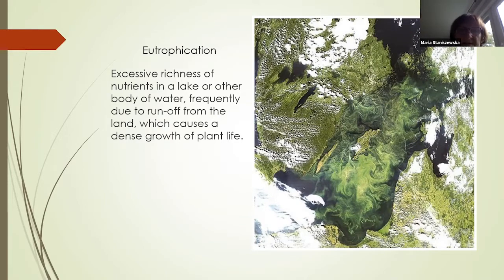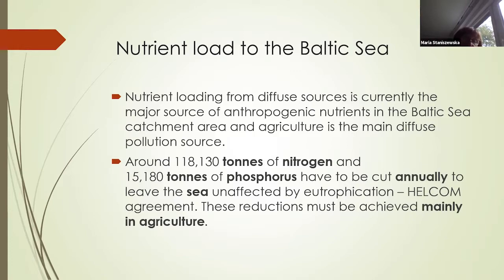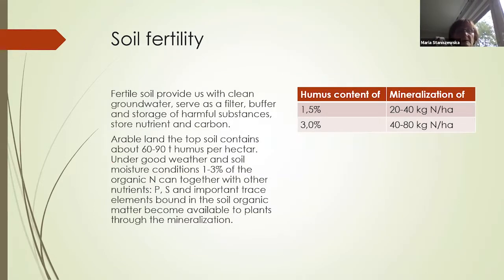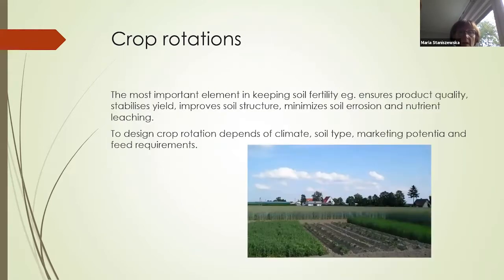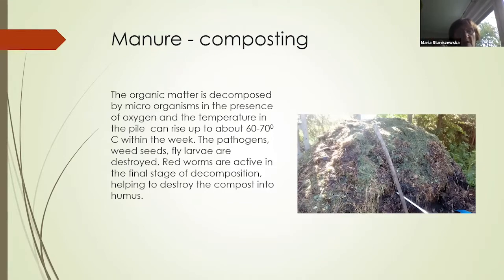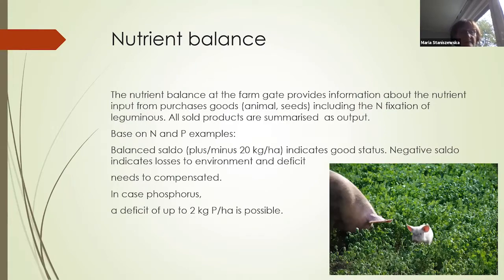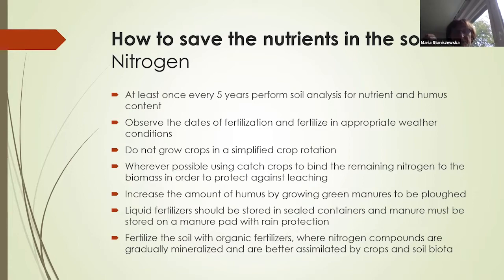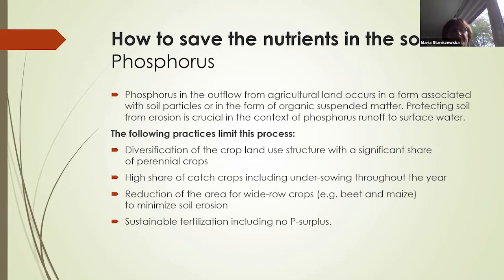Good agri-environmental practices - Maria Staniszewska, PKE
Lecture from Maria Staniszewska during the Our Common Baltic course 2021. The Our Common Baltic Course took place 27 August - 15 October 2021.

This event was funded by the EU LIFE.
The content of this video is the sole responsibility of CCB and can under no circumstances be regarded as reflecting the position of the funders.